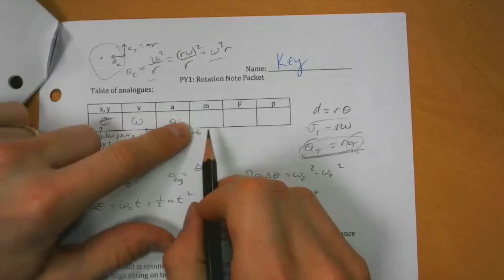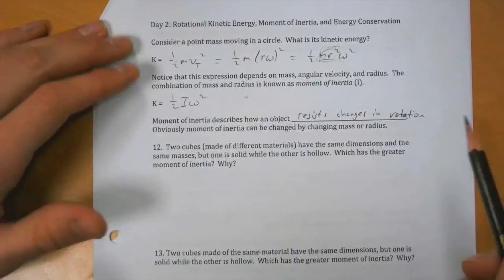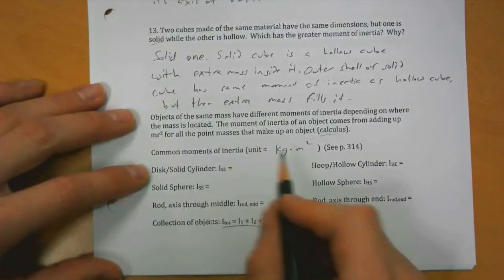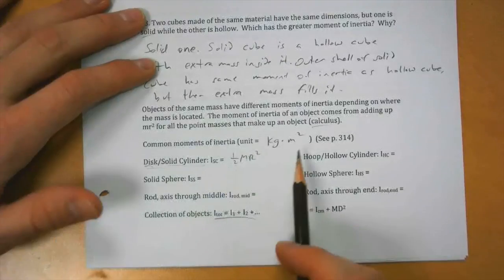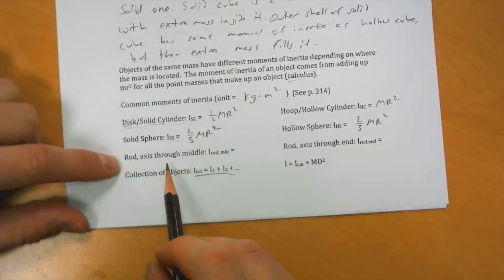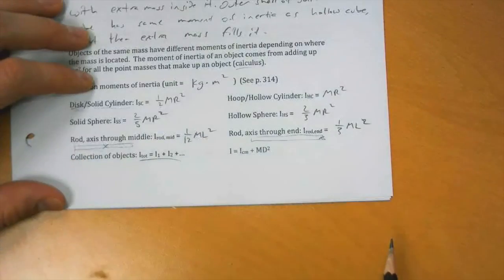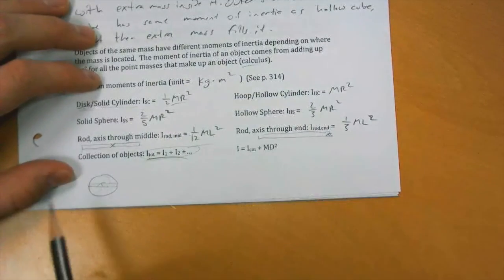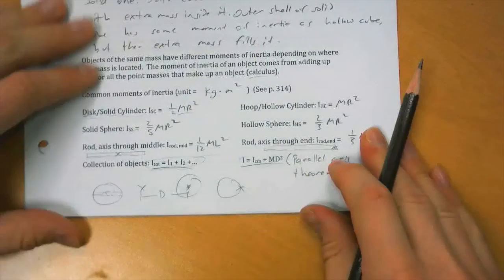PY1: Rotational Conservation of Energy, part 1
This video is about PY1: Rotational Conservation of Energy, part 1